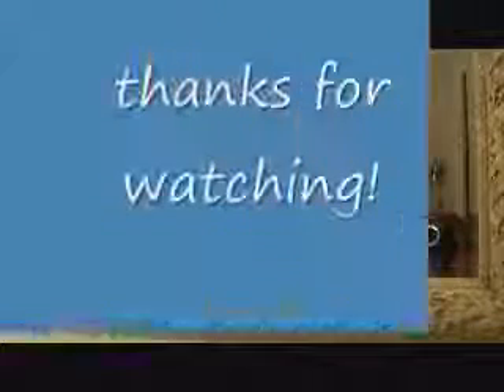How to attach the toilet bolt caps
How to attach the toilet bolt caps is easy...when you know how. You don't have or can't find your hacksaw? No problem. Maybe you have something else that can cut the toilet bolts so you can attach the toilet bolt caps. A toilet just doesn't look finished if you don't install & attach the toilet bolt caps. Let's watch this short instructional howto video to see how "joe" gets 'er done!